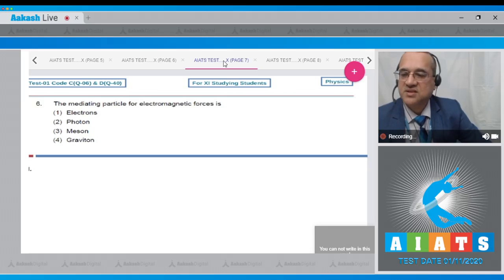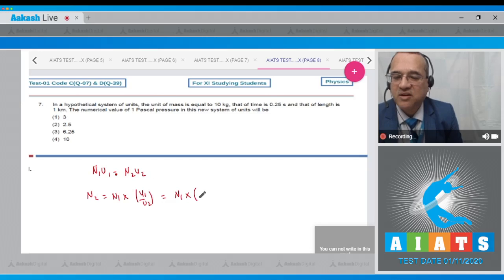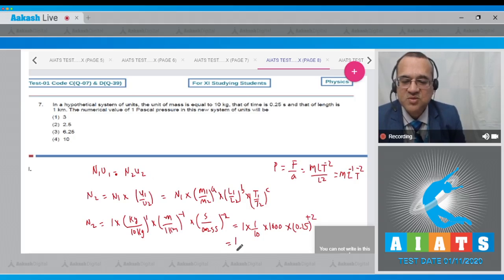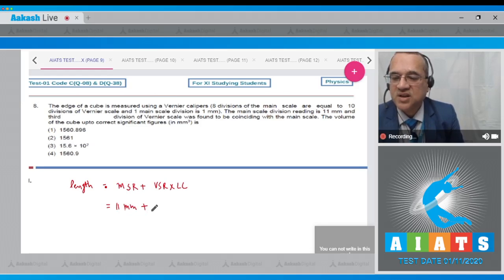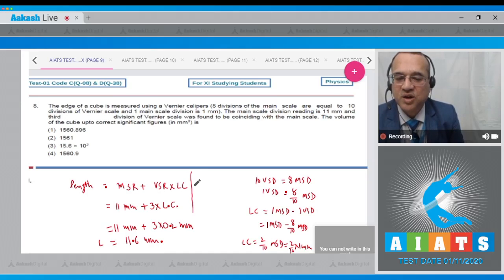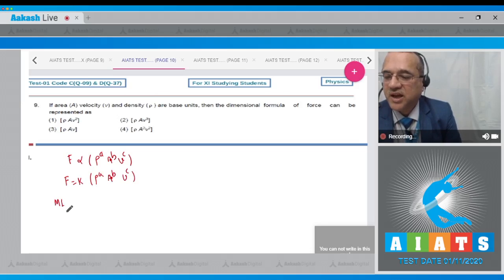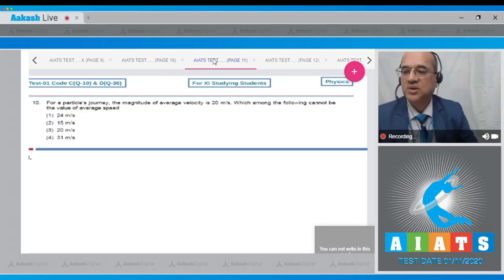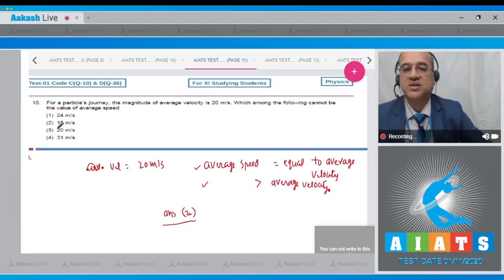AIATS TEST 1 Code C D For XI Studying Students PHYSICS MEDICAL 2020 Q 6 to 10